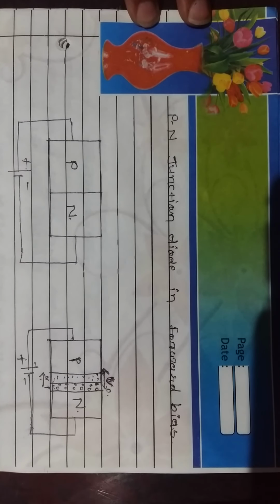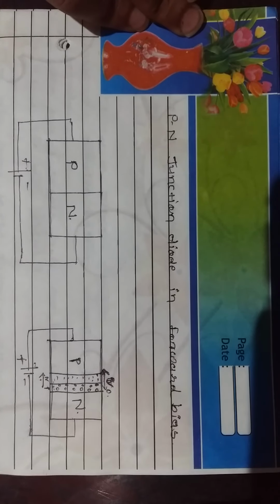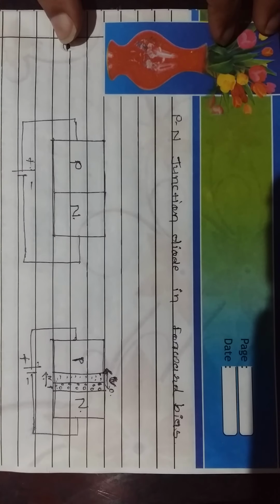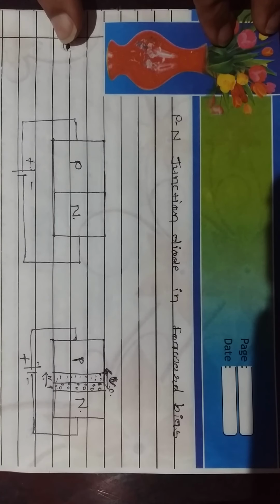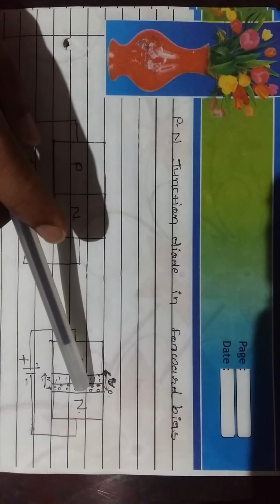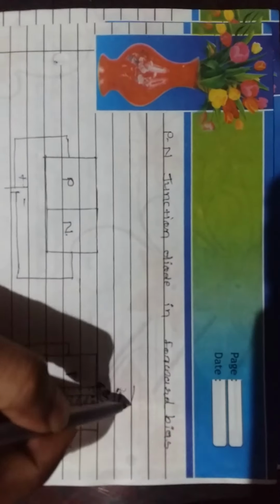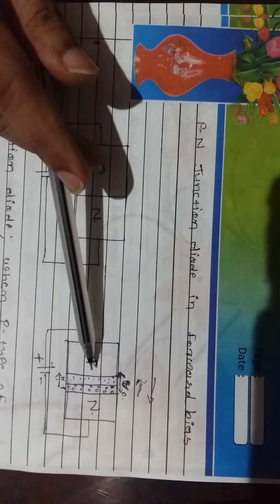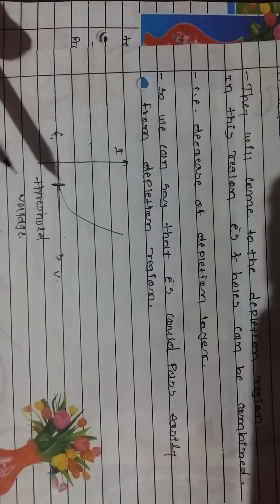PN junction diode in forward bias